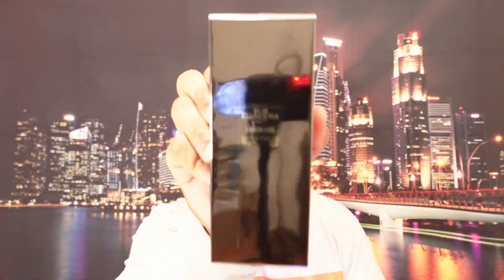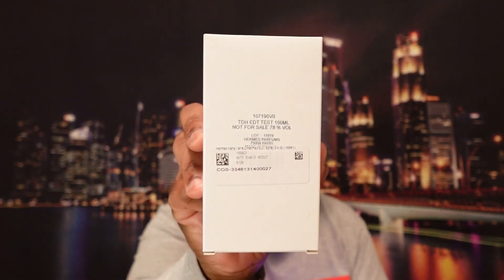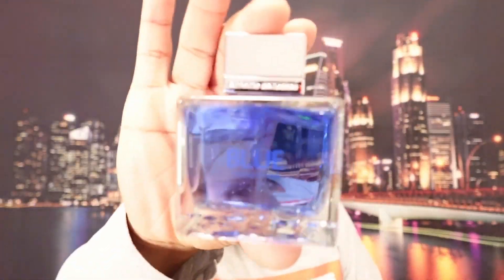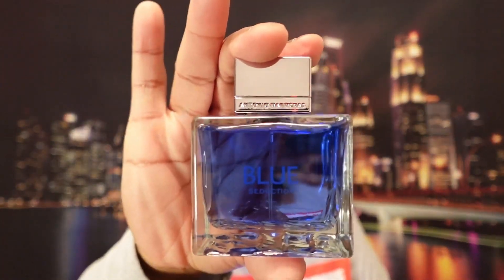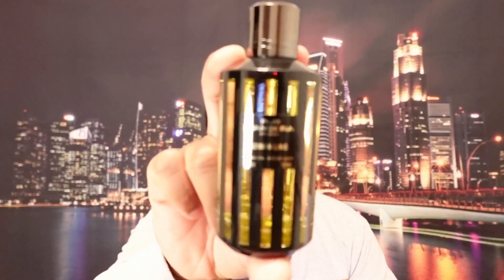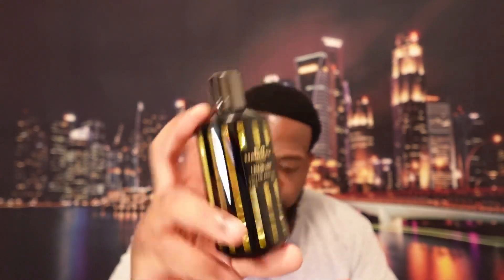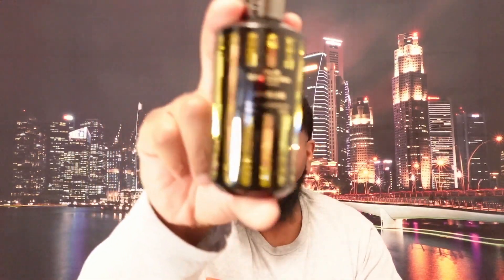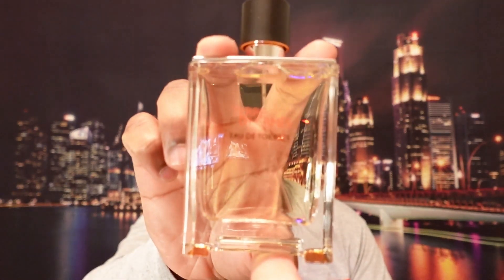Fragrances After Dark| Late Night Mini Haul: What's new to the collection Vol 5.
Thanks for tuning in, I hope you enjoyed the content! I ask that you smash that like button as a token of appreciation for the hard work it takes to continue bringing new content. It also helps the youtube algorithm as it helps the channels growth!